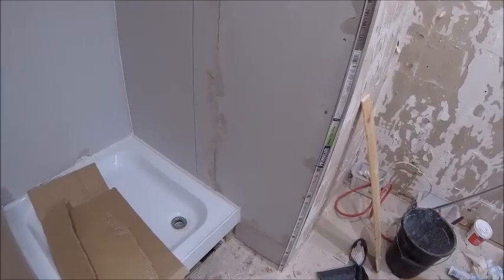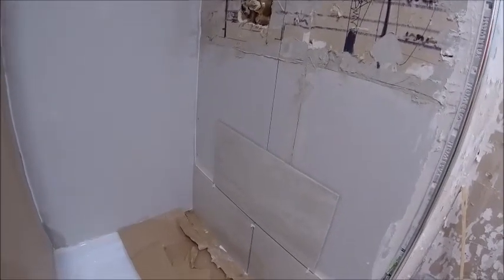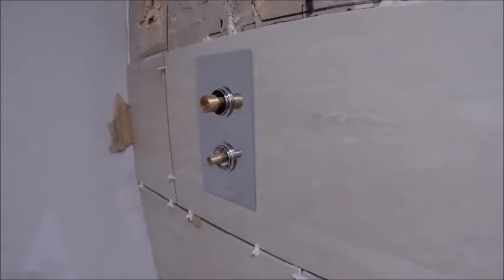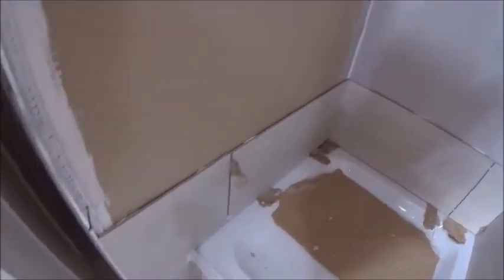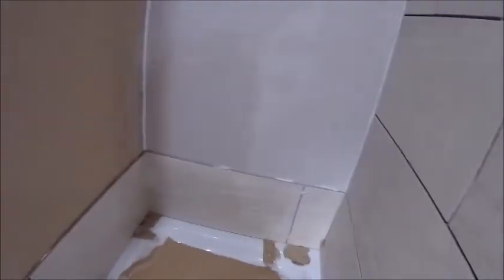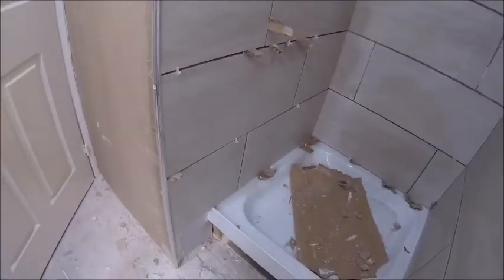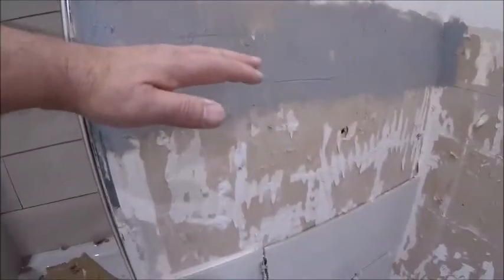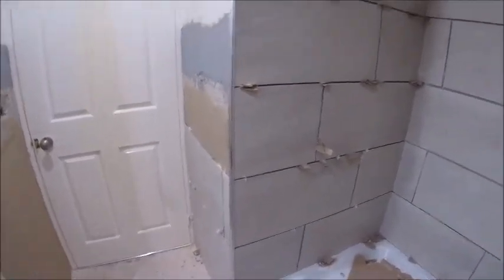En suite revamp part 6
Groundhog day hits again in the Reeves household...More slow progress on the En-Suite...